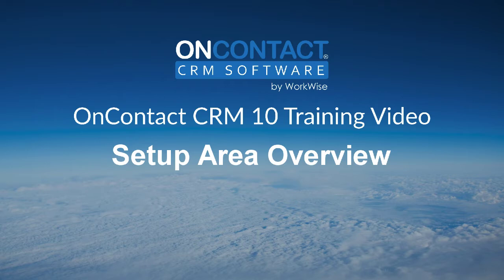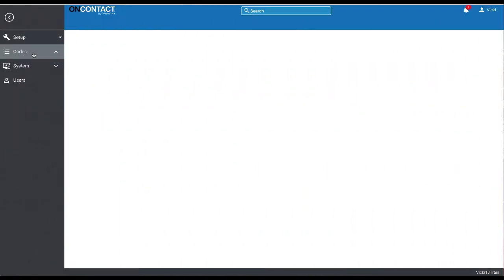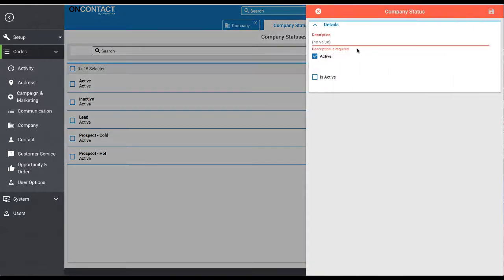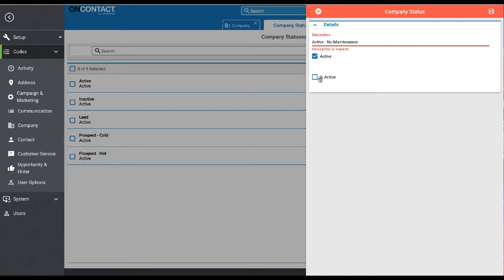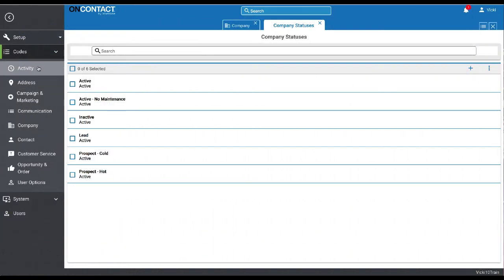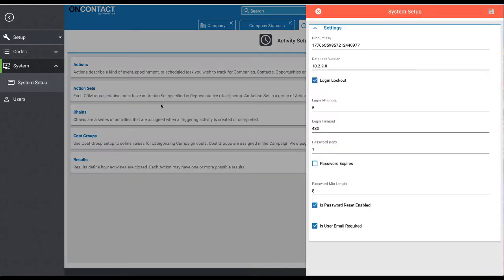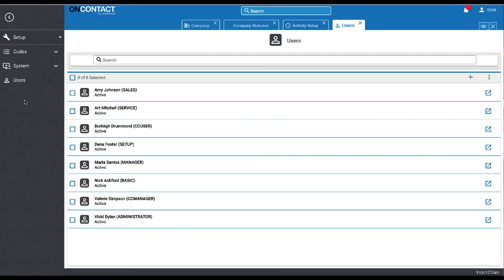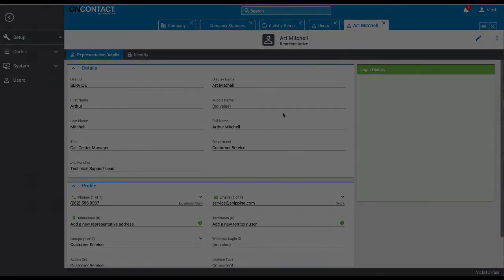OnContact CRM 10 - Setup Area Overview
An overview of the Setup Area on CRM 10, which is used to manage codes, system settings, and CRM users.